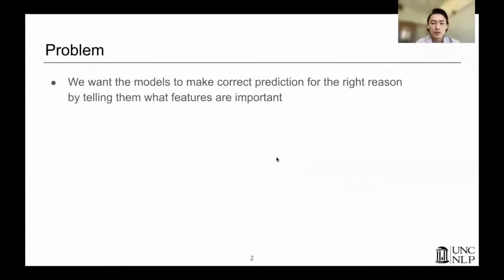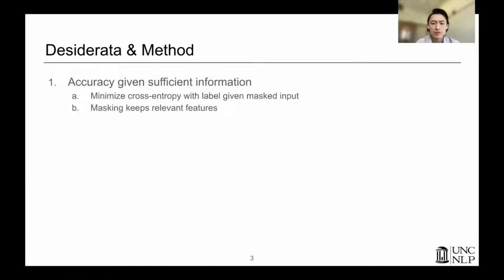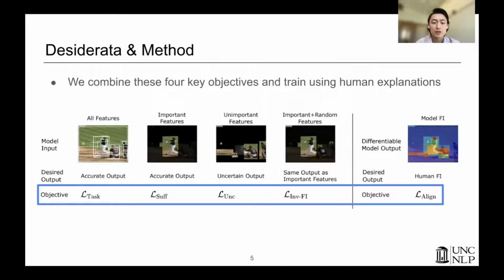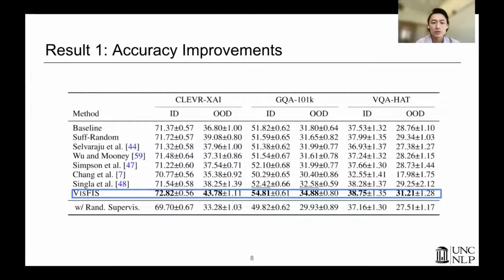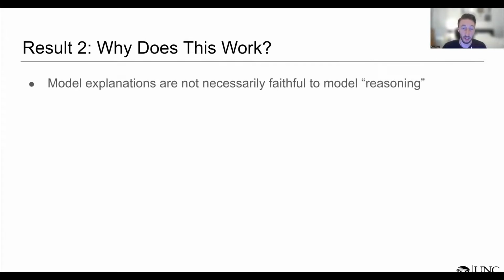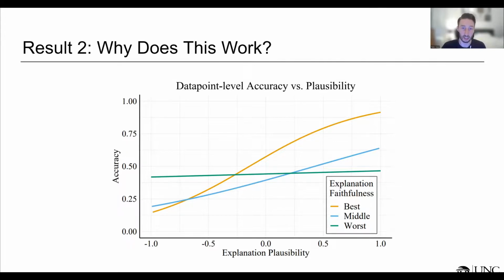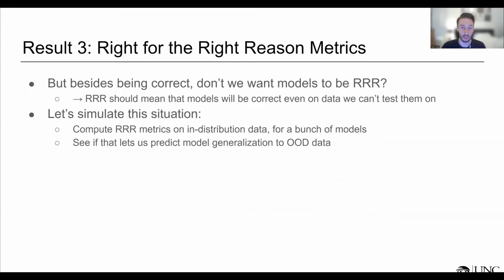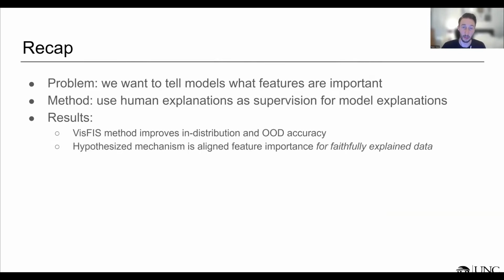NeurIPS 2022 - VisFIS: Visual Feature Importance Supervision with Right-for-Right-Reason Objectives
This is the prerecorded talk for the Neurips 2022 paper "VisFIS: Visual Feature Importance Supervision with Right-for-the-Right-Reason Objectives" by Zhuofan Ying,* Peter Hase,* and Mohit Bansal. Work done at UNC Chapel Hill. *denotes equal contribution